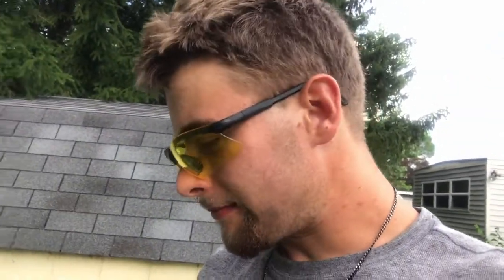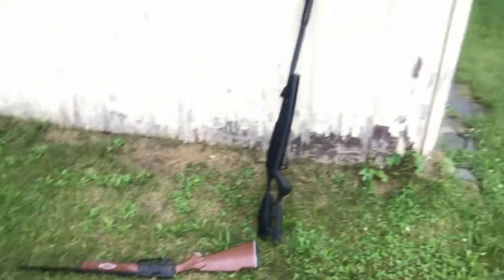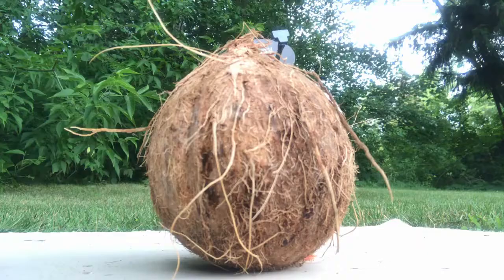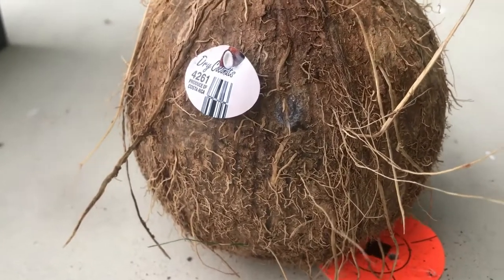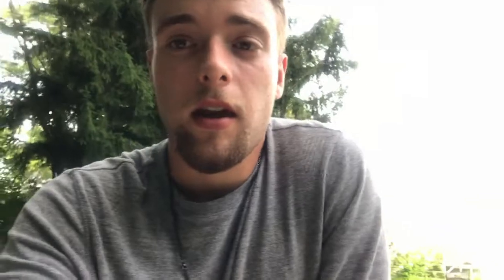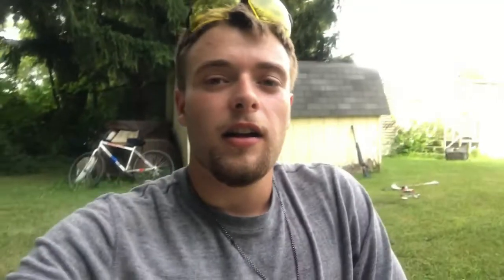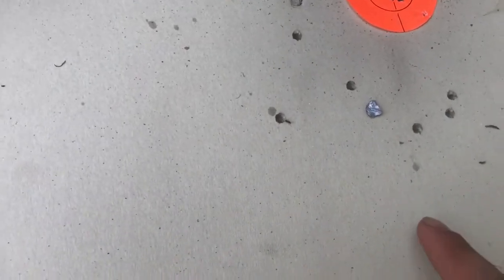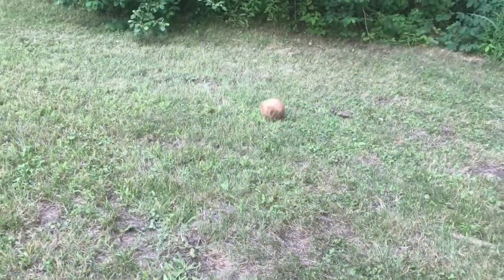Can a Pellet Gun shoot through the Human Skull!!